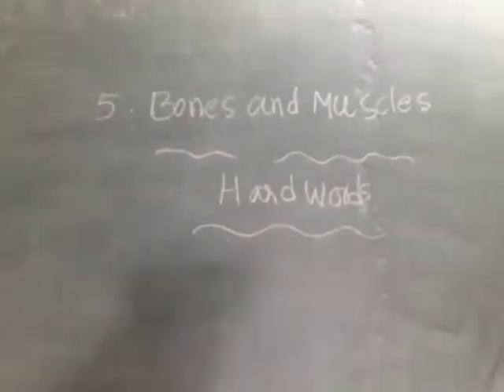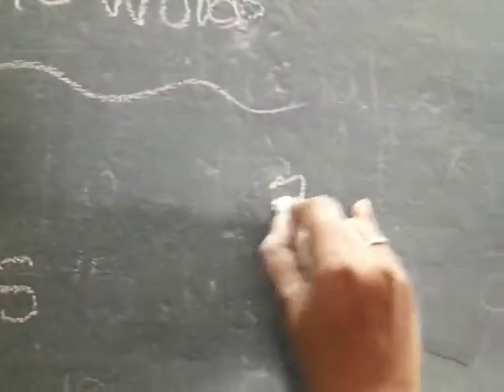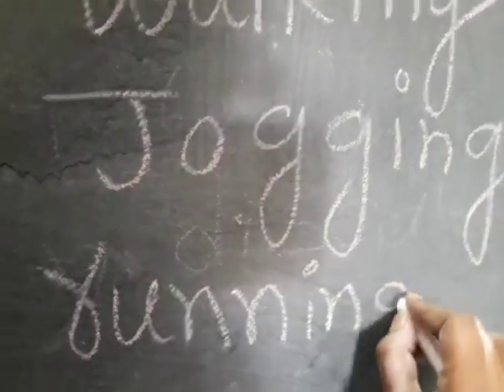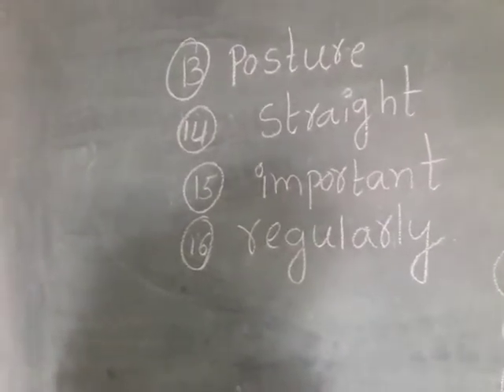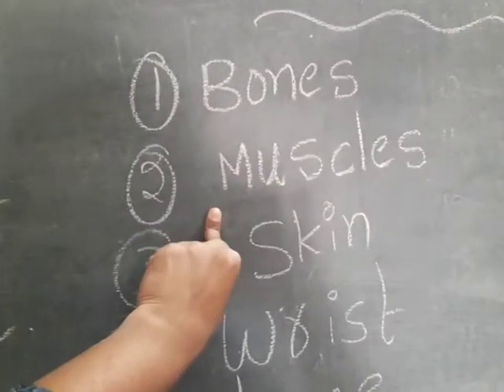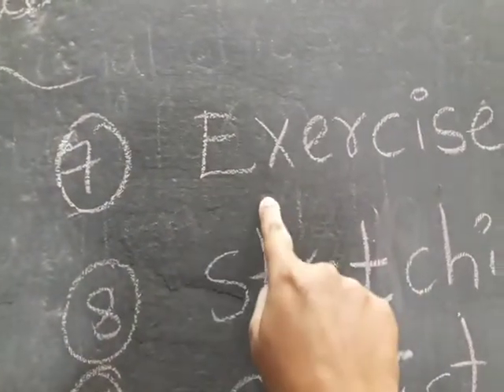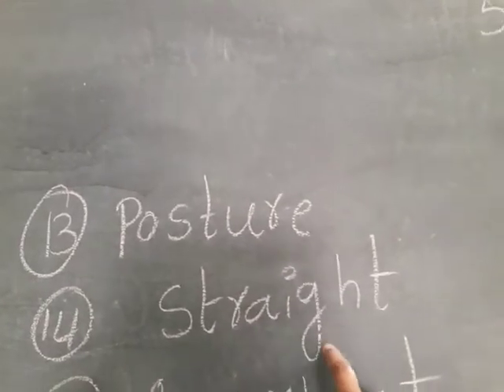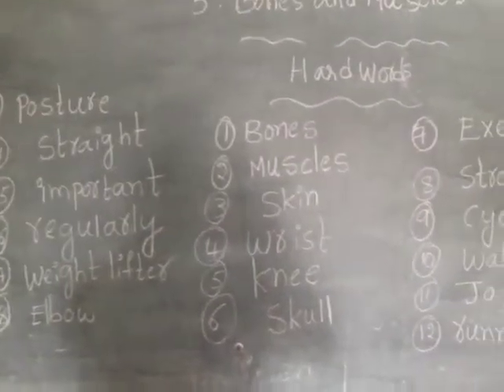ll class science// Bones and Muscles lesson hard Words